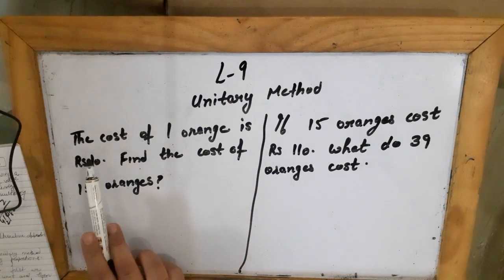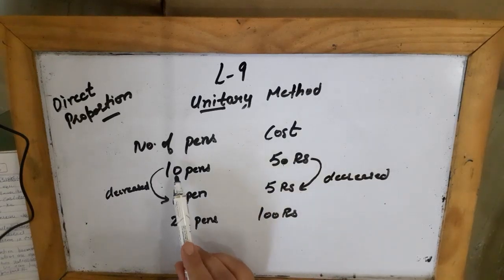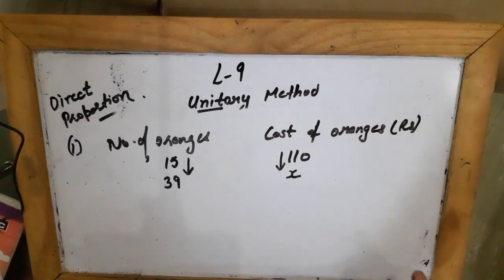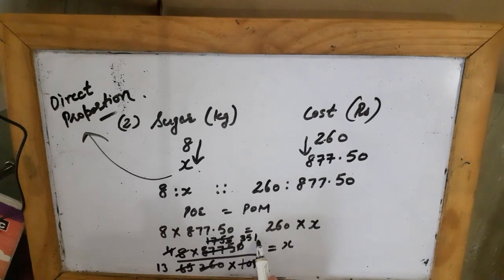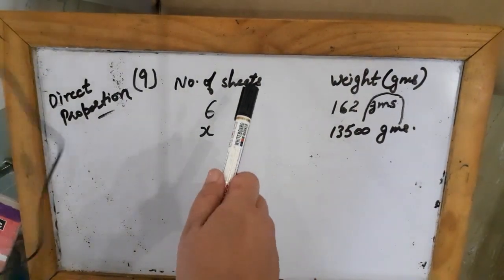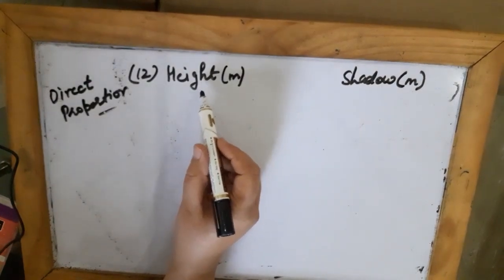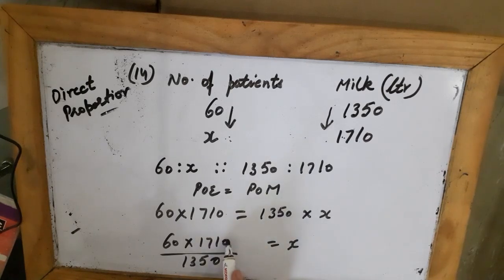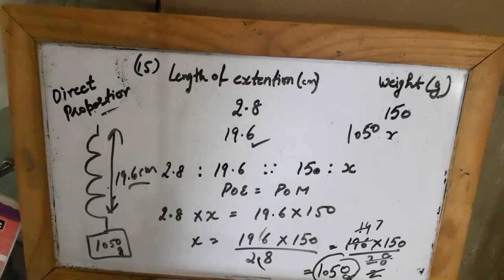Ch-9 Unitary Method (Ex-9A) Class 7 Maths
Ch-9 Unitary Method Class 7 Maths RS Aggarwal solutions